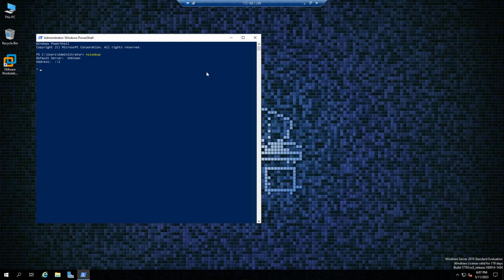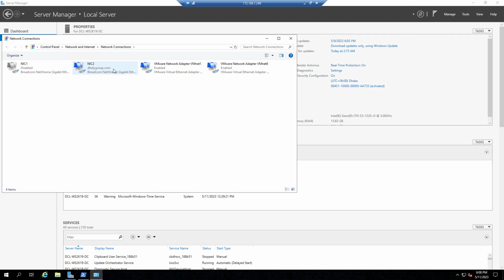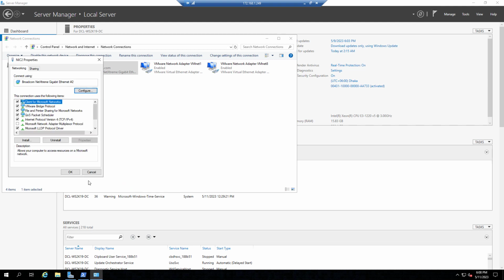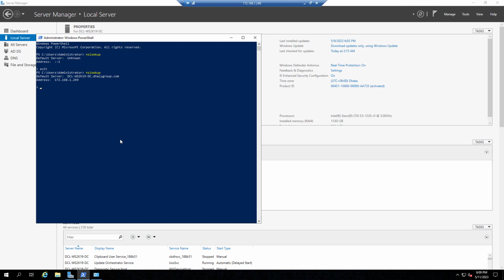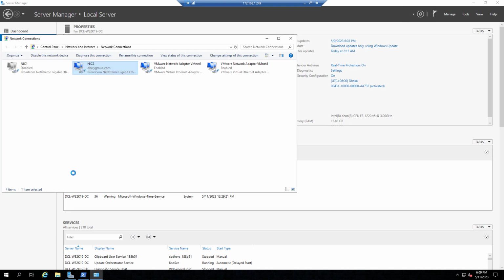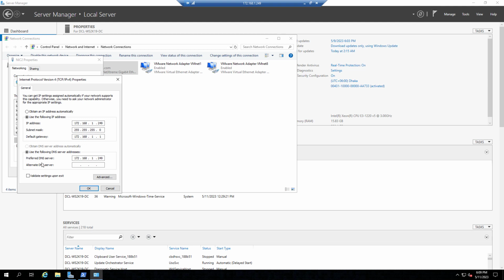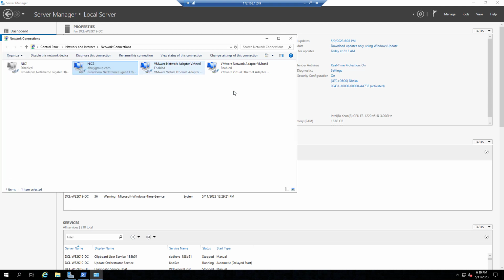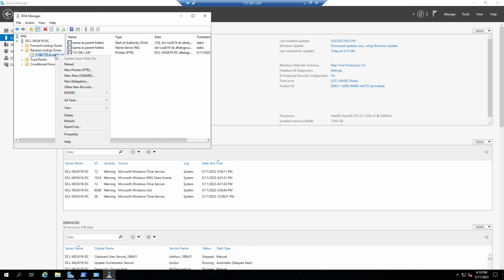DNS Request timed out, Default Server Unknown, Address: ::1 on MS server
After configuring AD on the ms server perfectly but nslookup show server unknown or address: ::1 see this tutorial.